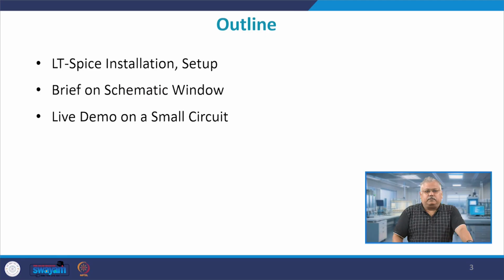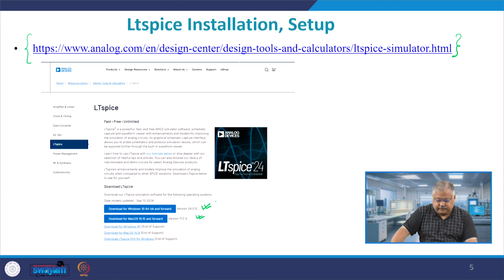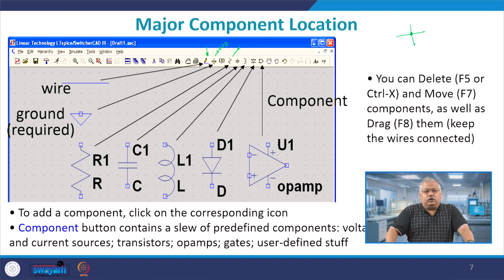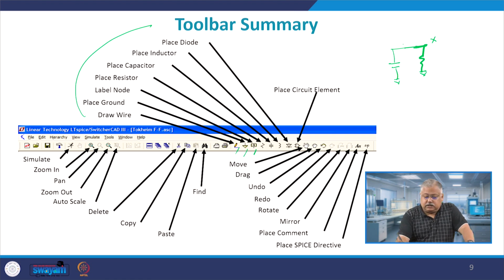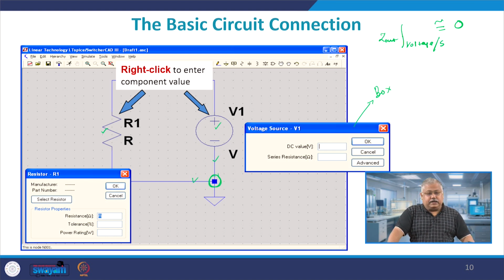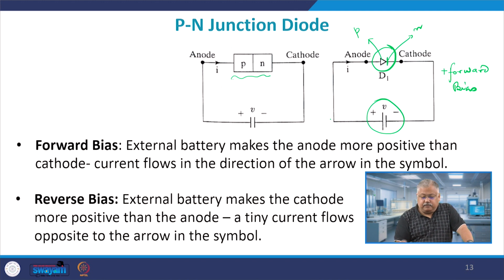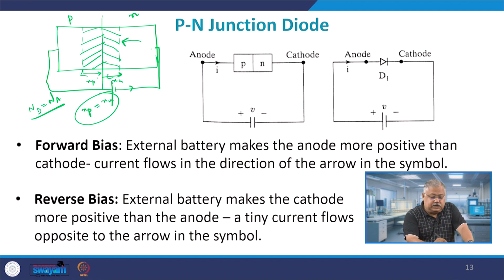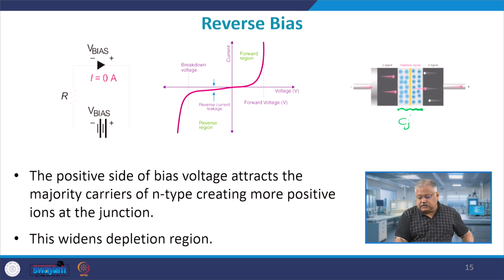Lecture 19 Spice Installation Setup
This lecture covers the installation setup of LTSpice and provides a basic overview of its tool usage.